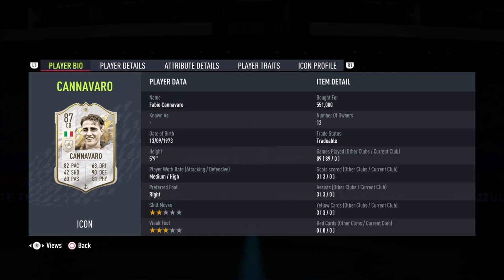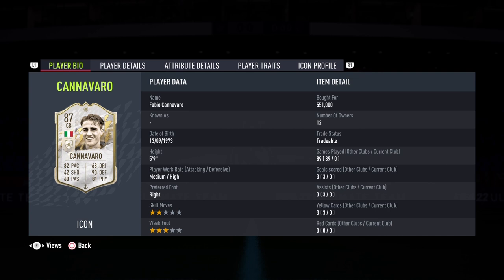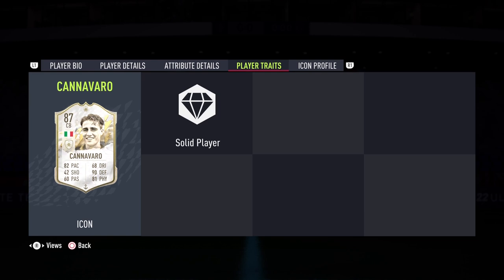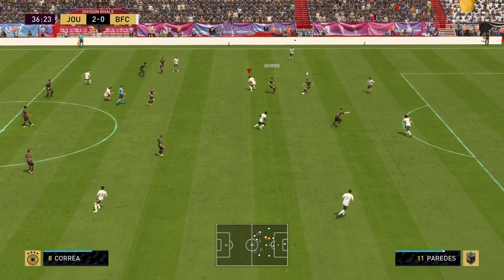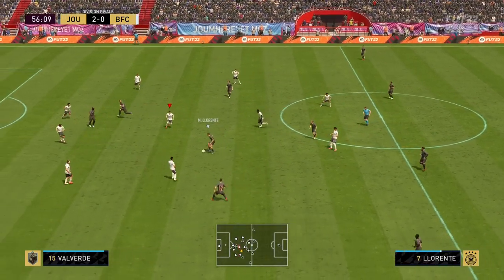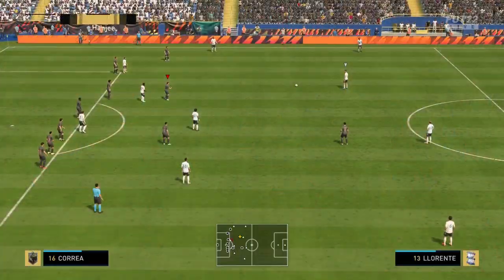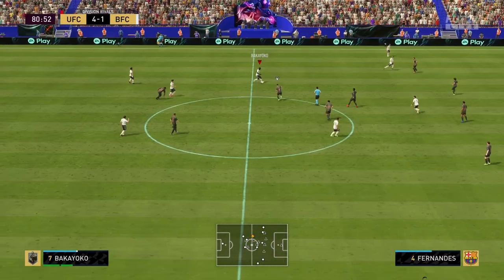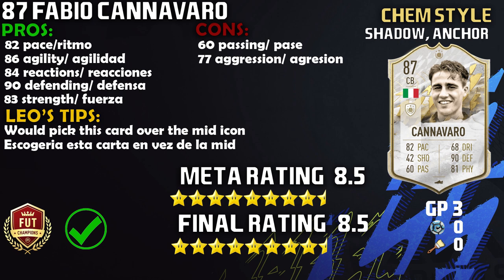THE BERLIN WALL! 87 ICON FABIO CANNAVARO PLAYER REVIEW! FIFA 22 ULTIMATE TEAM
WHAT A CARD! IS THIS CARD BETTER THAN HIS MID? ENJOY THIS 87 ICON CANNAVARO REVIEW!